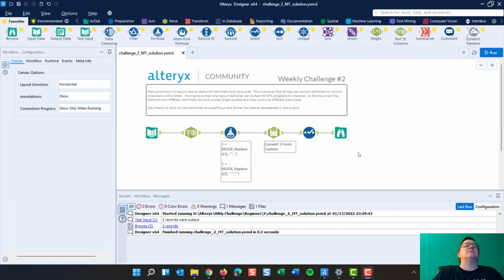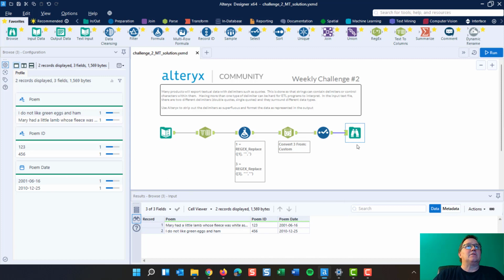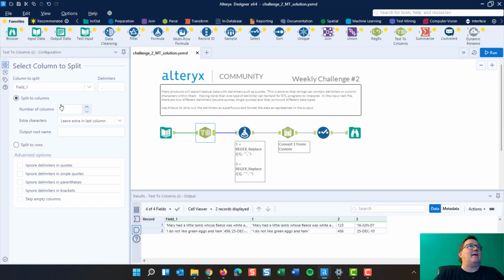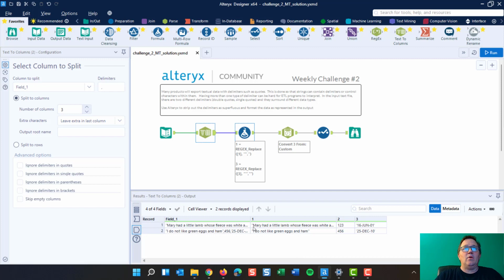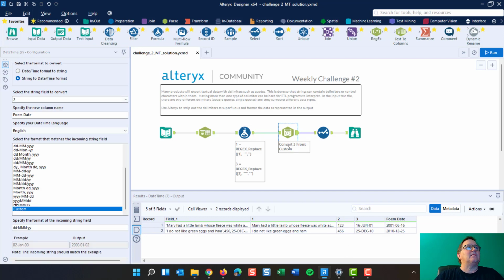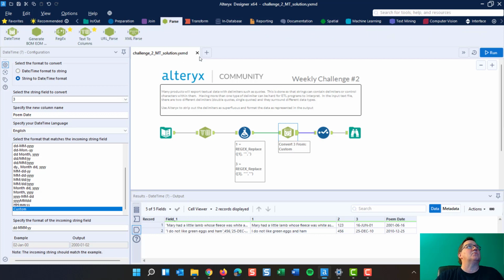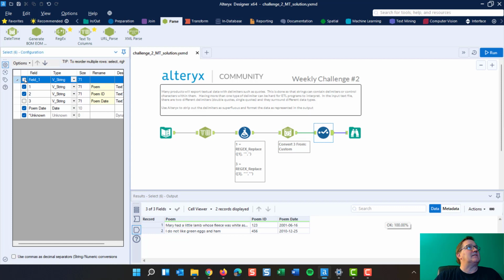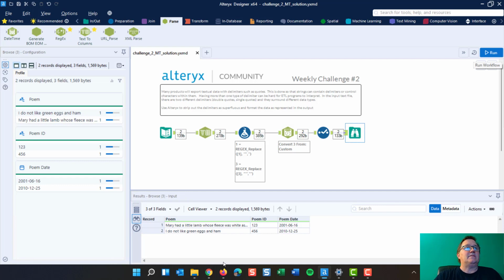Alteryx Tutorials, Challenge #2, Fundamental